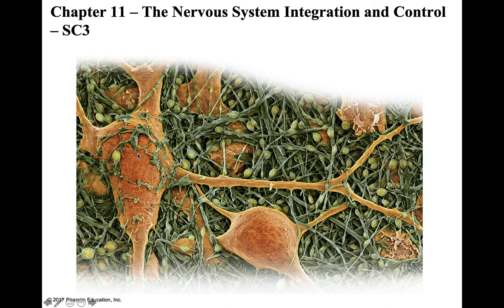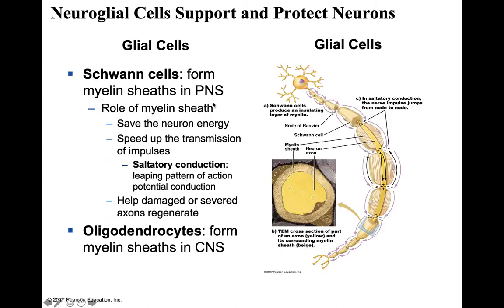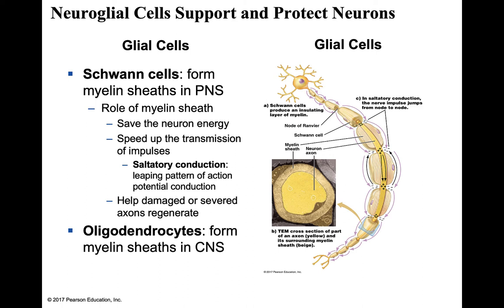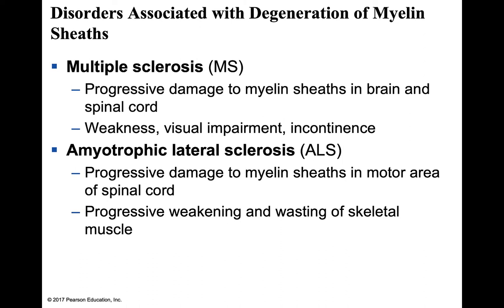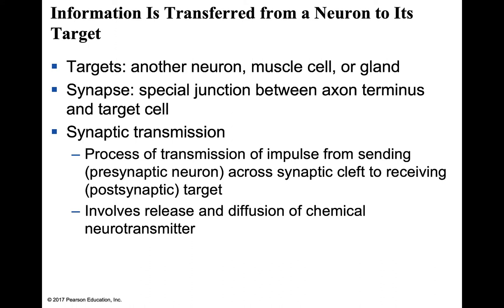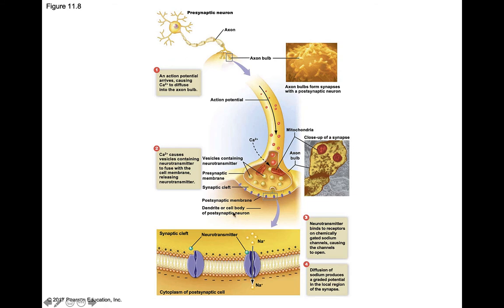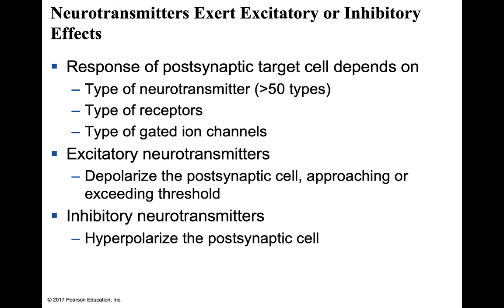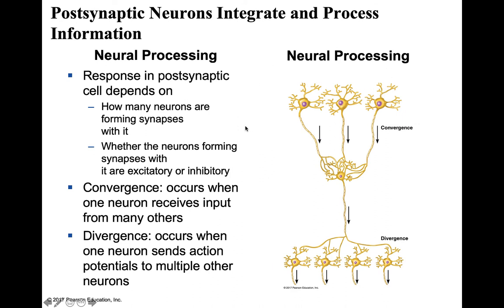Chapter 11 The Nervous System SC3